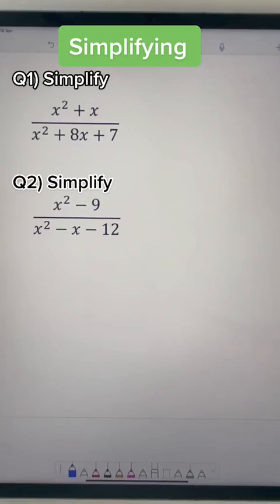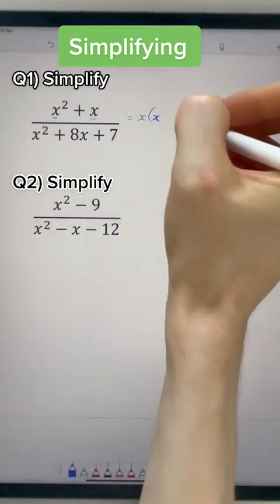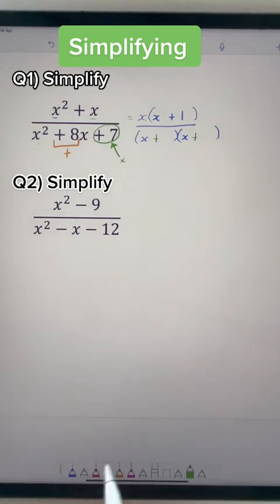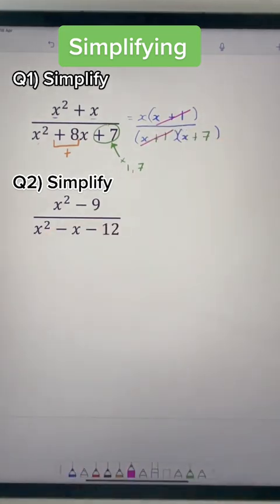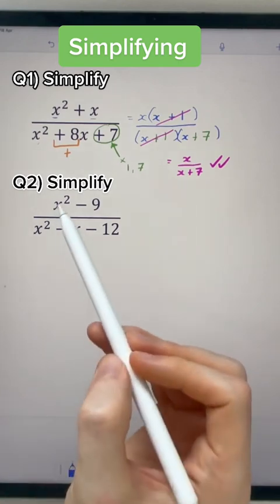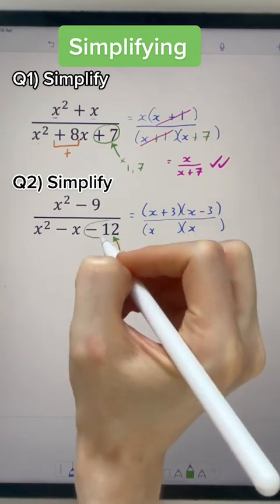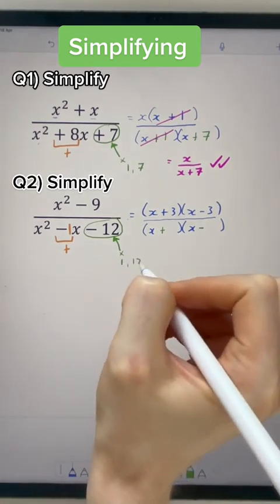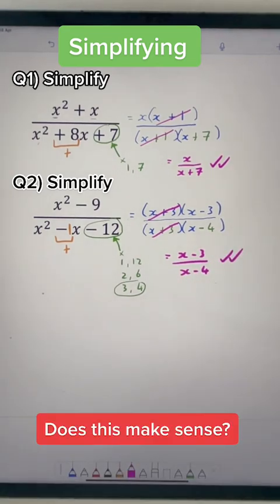masstik freegcsemathsteacher 884 442